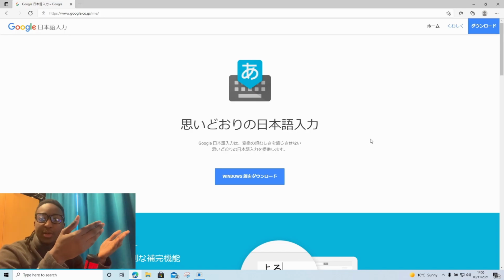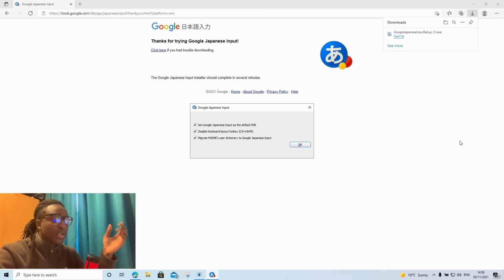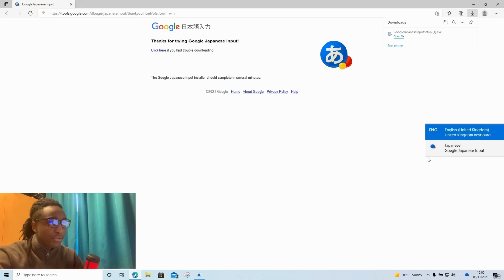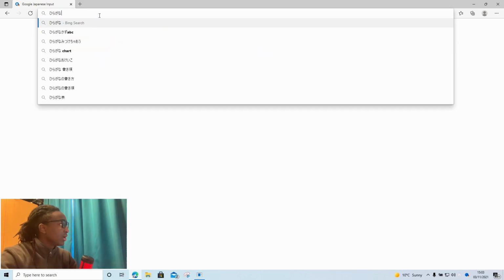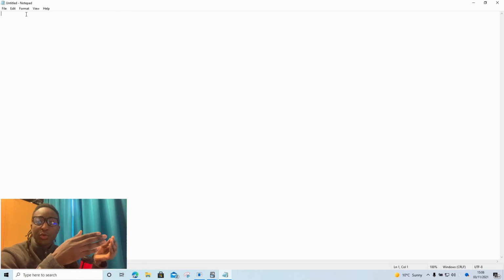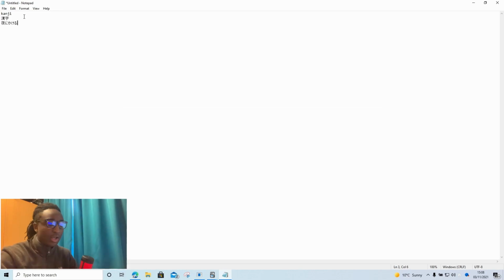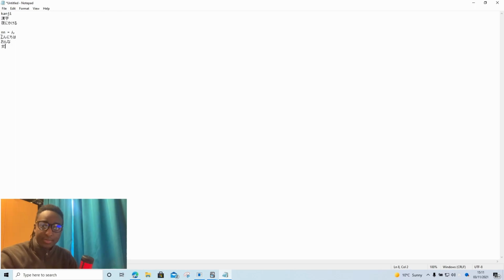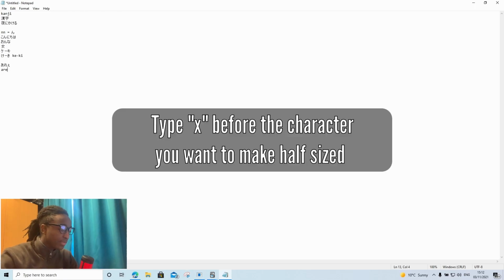How to Set up & Use a Japanese Keyboard on your PC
Don't know how to use a Japanese keyboard or set it up on your PC? Well, this video sorts that out. This video explains how to set up a Japanese keyboard on your windows computer/laptop and also how to use a Japanese keyboard.  This video is for beginners, intermediate and advanced Japanese language learners.

Which teaches you how to self study Japanese from zero. After getting through this course you’ll the tools and knowledge to tackle Japanese to fluency and you’ll be one step closer to your dream of going to Japan.

Video Chapters:
00:00-01:00 - Where I've been
01:00-01:40 - Benefits of having a Japanese keyboard
01:40-03:00 - How to install the keyboard.
03:00-07:20 - Things to note when using the keyboard
07:20-10:00 - How to use the keyboard
10:00-12:55 - Tips & Tricks
12:55-13:56 - Next video & Outro